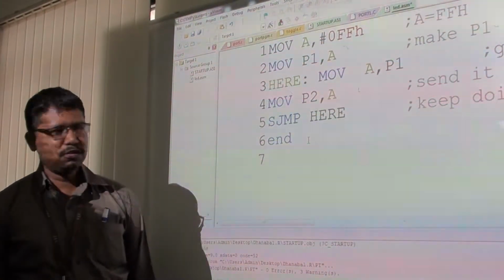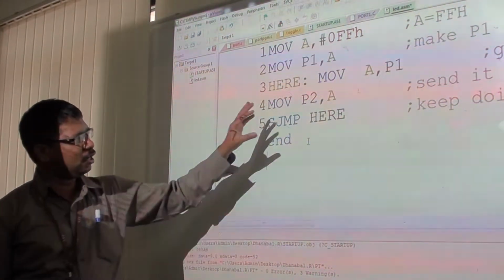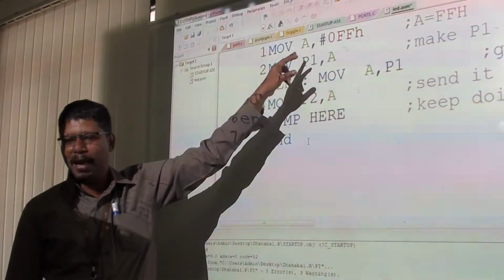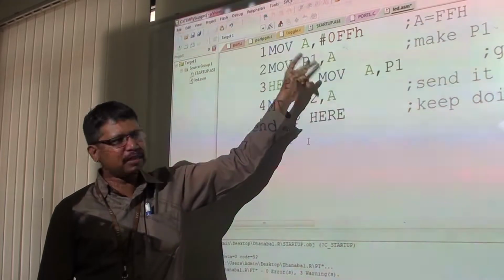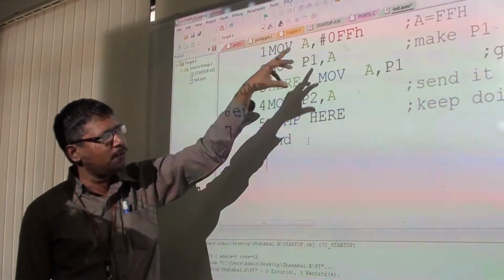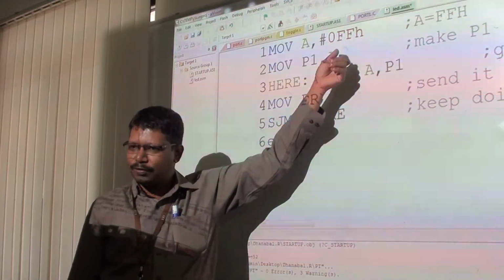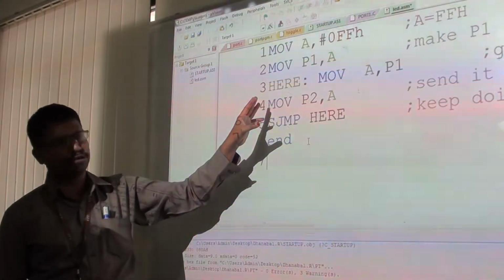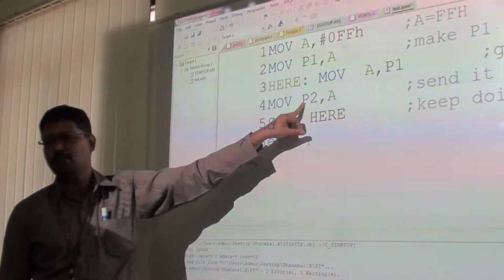ECE304-Microcontroller and applications lab --PORT Programming DEMO -continuation part 5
Microcontroller and applications lab --PORT Programming DEMO